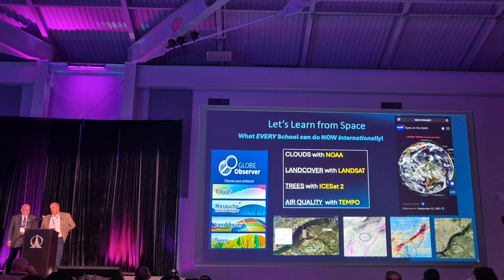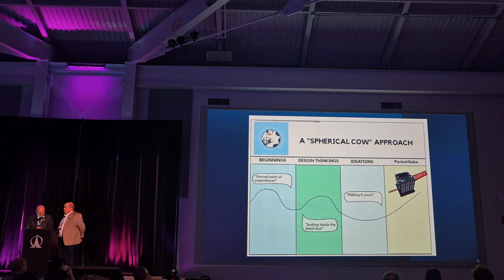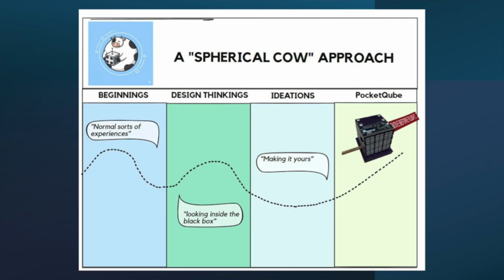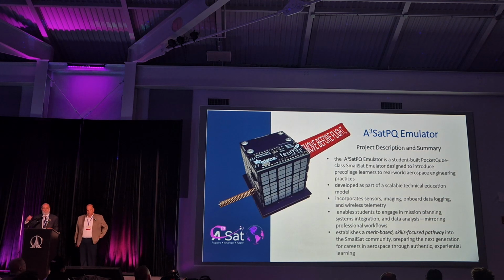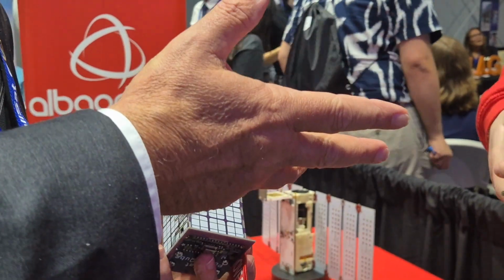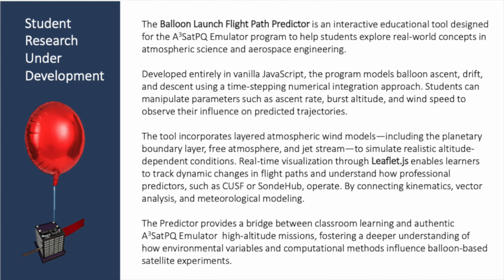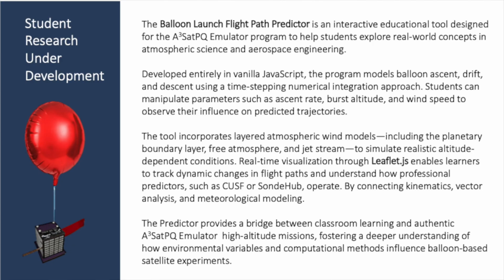Why Teachers Are Using a Tiny Satellite to Teach Space?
🛰️ALBA ORBITAL IS DEMOCRATIZING ACCESS TO SPACE 🛰️

Teachers are bringing real space technology into the classroom using a tiny satellite emulator!

In this talk John D. Moore and Michael Jabot show how A3SatPQ lets students work with realistic satellite systems and missions.

This tiny satellite emulator is changing how space is taught!